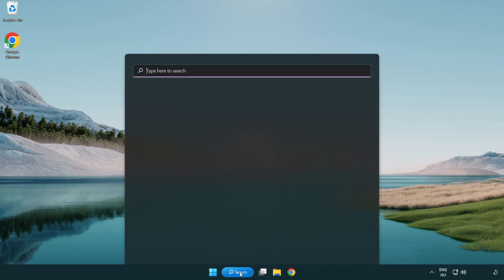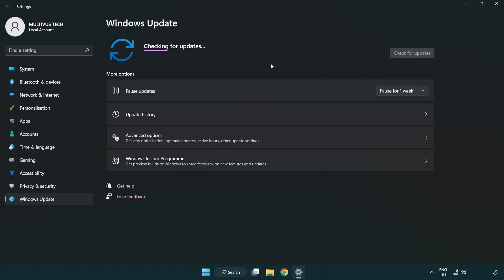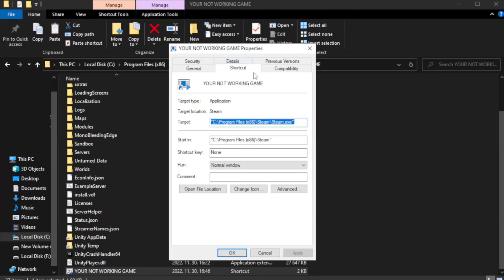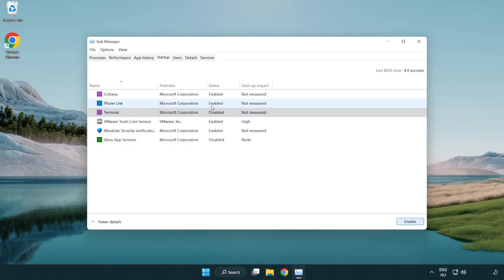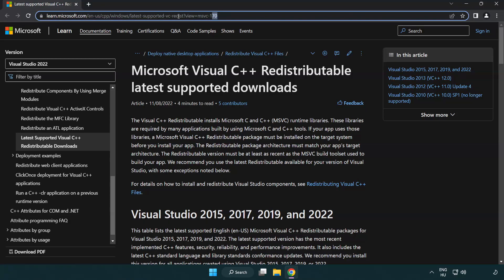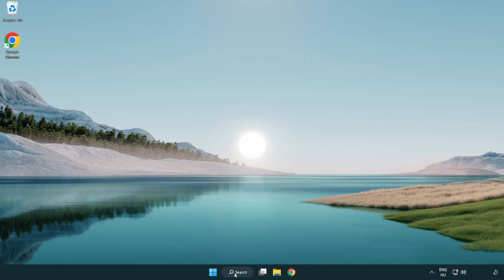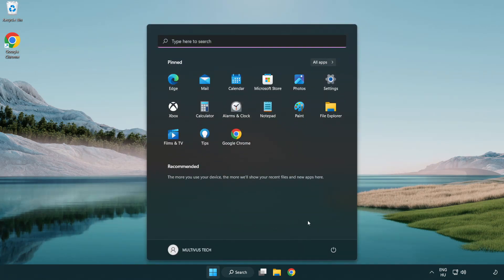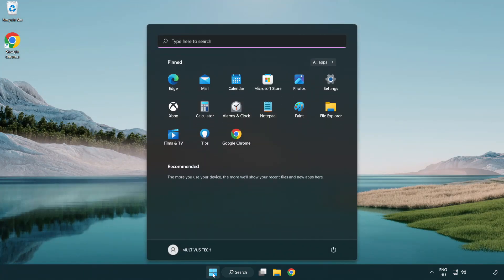FIX TEKKEN 8 Crashing, Freezing, Not Launching, Stuck & Black Screen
I'm going to show How to FIX TEKKEN 8 Crashing, Freezing, Not Launching, Stuck & Black Screen